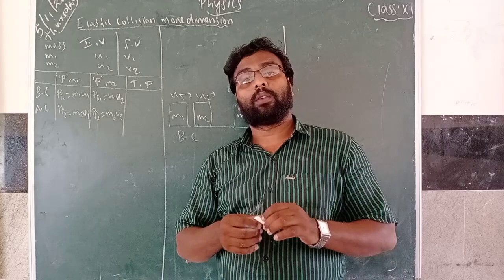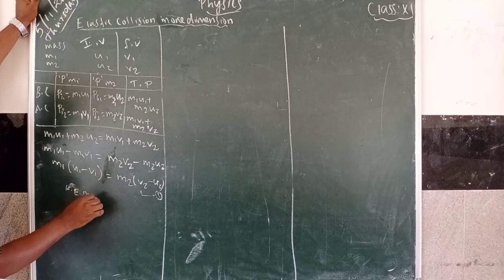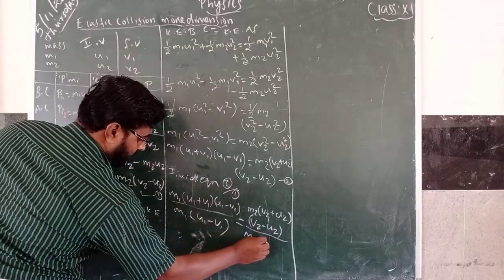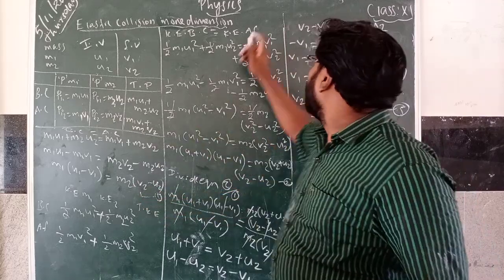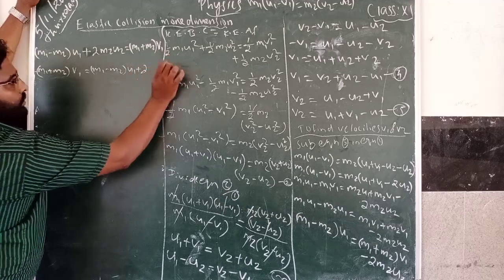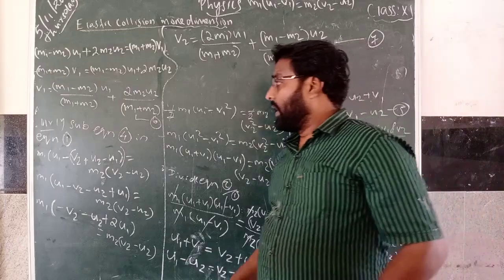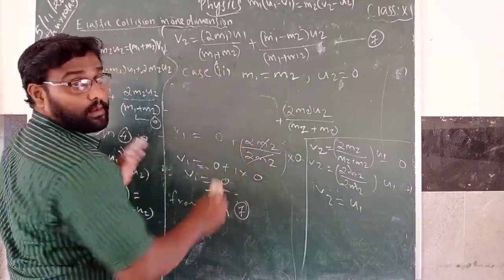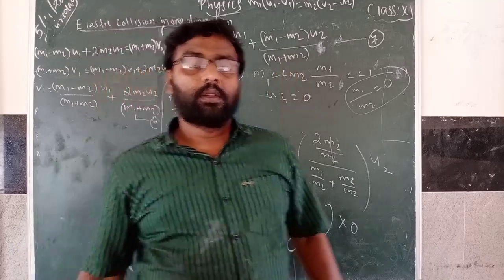Grade XI - Physics || Elastic Collision In One Dimension || Online Class, Bethlahem Matric School